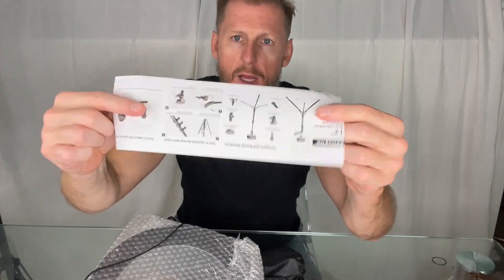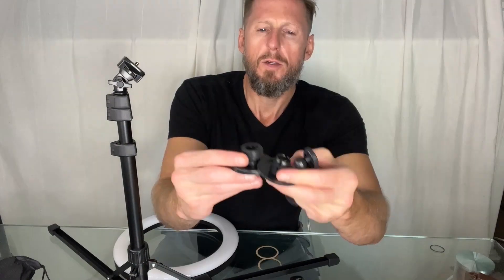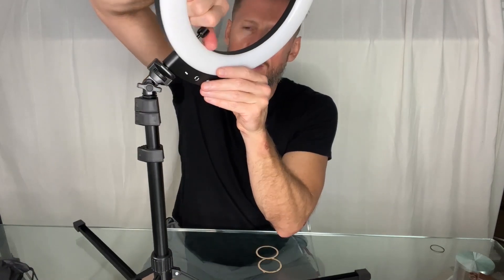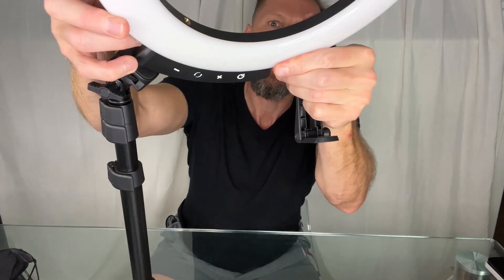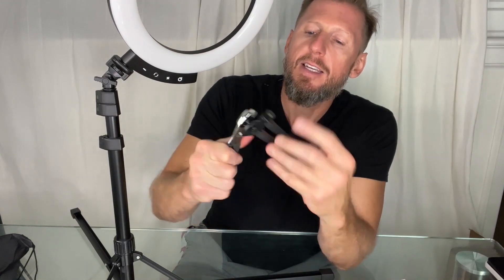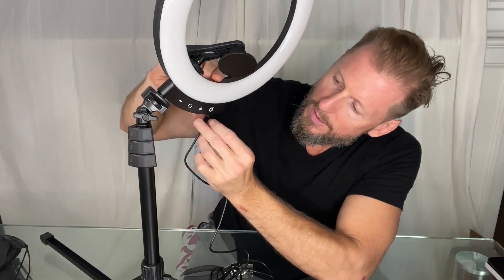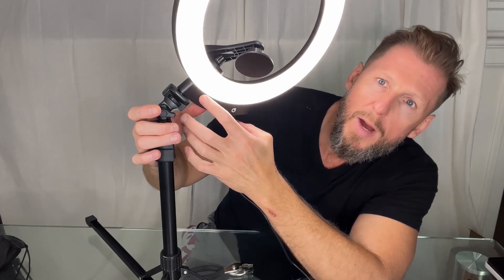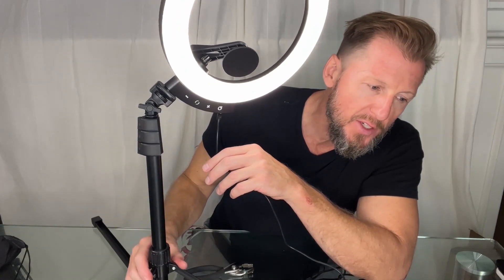This Sensyne Ring Light Works So Well For My Videos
In this video, I'll review the Sensyne Ring Light.